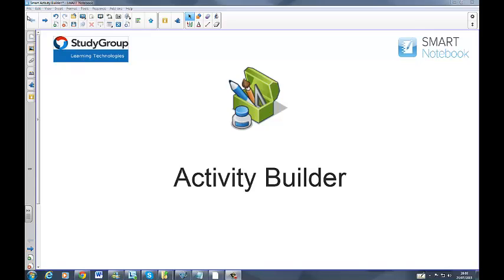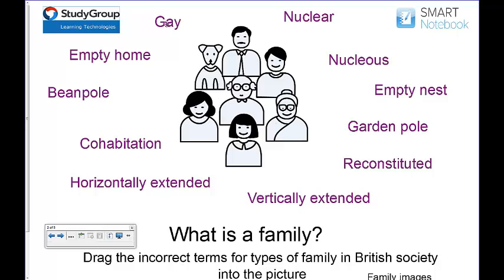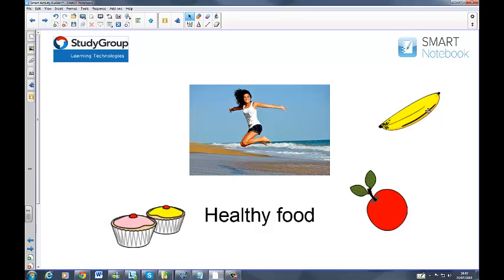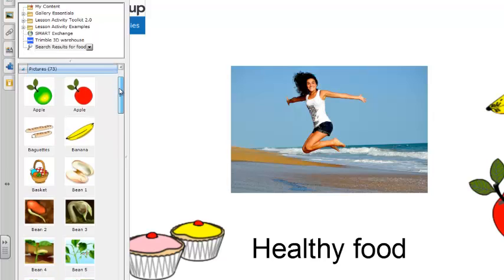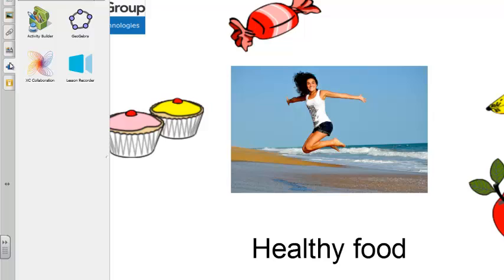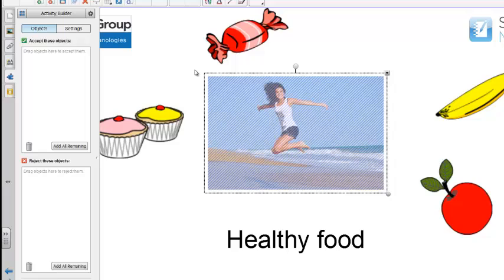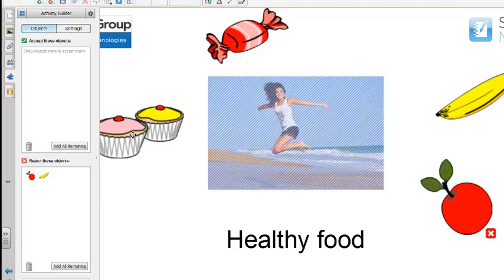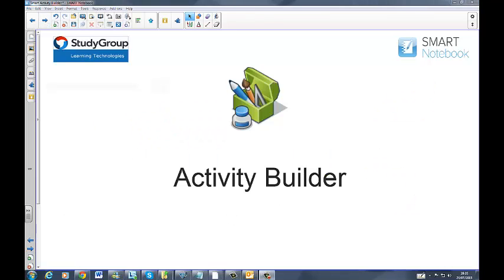Smart Notebook Activity Builder